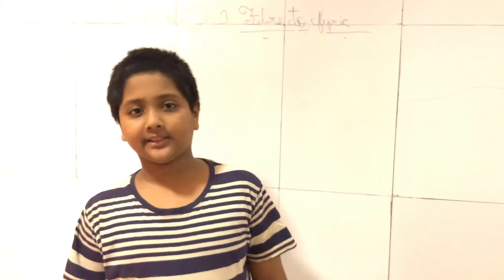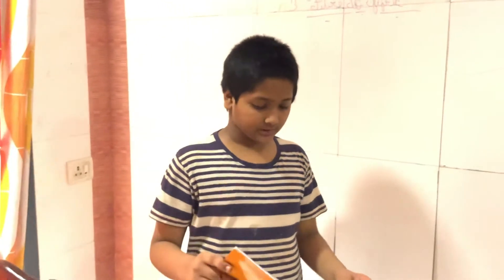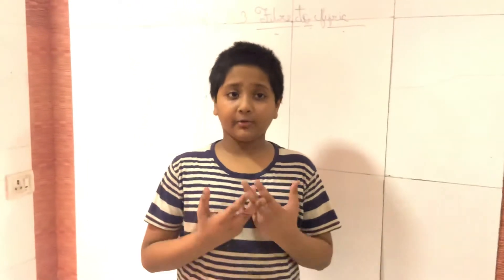Ch 3 Science fibre to fibric for class 6 education